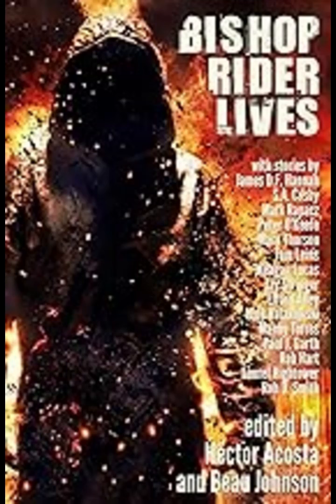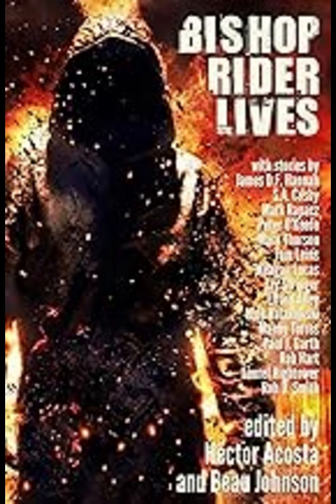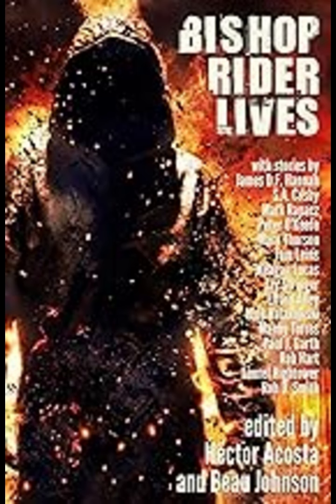Beau Johnson - The Abrum Files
After his sister and mother are murdered by human traffickers, Bishop Rider, a former medic and police officer, spends the remainder of his life hunting not only the men who took his family from him, but every person like them.

He is joined by many partners throughout his war. But when Jeramiah Abrum, the son of one of the men who murders Rider’s mother and sister, seeks out Rider to make amends for what his father set into motion all those years ago, a new level of retribution is born.

But one man can only stand for so long against such darkness, and though Bishop Rider’s story unfolds within the pages of A Better Kind Of Hate, The Big Machine Eats, All Of Them To Burn, Brand New Dark, and Old Man Rider, all stories end, and Bishop Rider, he’s no exception, succumbing to the cancer within him.

Which brings us to The Abrum Files and the question of what happens to those we leave behind. Jeramiah, now on his own, finds himself facing two choices; retreat from the life of murder and retribution he’s been a part of for years or pick up where he and Rider left off and using methods he’d kept in check while Rider was alive, attempt to end what he and Rider together could not.

He will finish the work.